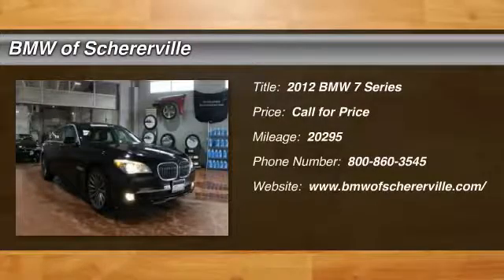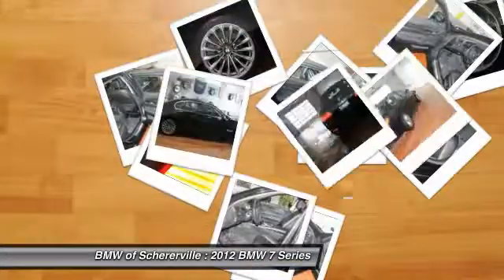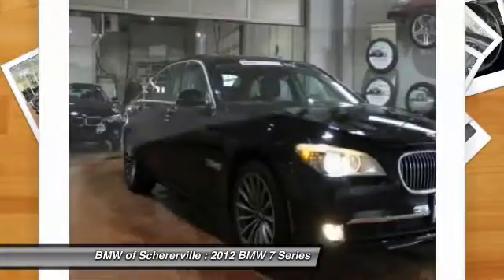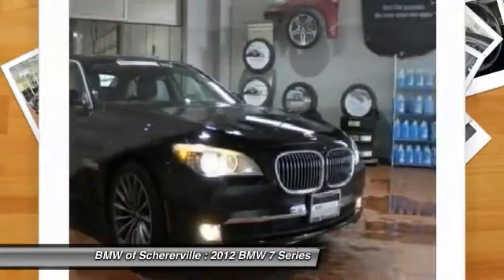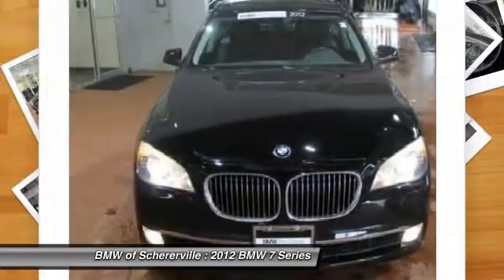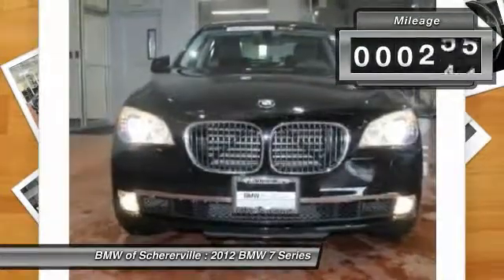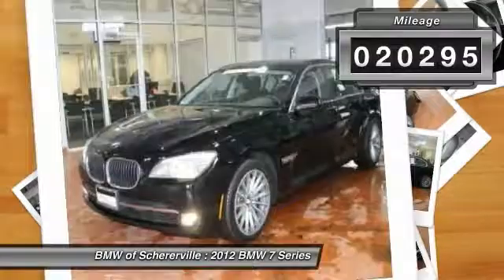2012 BMW 7 Series Schererville, Chicago, Gary, Lansing P3086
2012 BMW 7 Series 740Li

divLOW MILES! 100K MILE WARRANTY! CLEAN VEHICLE HISTORY! This vehicle just made its way back to us, traded for a 750 Sedan and we're very happy to have it! We've reconditioned it to near-factory as part of BMW's Certified Pre-Owned Program and now you can be protected for 100,000 miles! We've performed brake fluid change, wiper replacement, microfilter replacement and oil service! Equipment includes Cold Weather, Park Distance, rear camera and more!/div